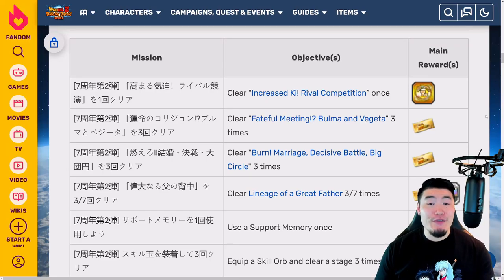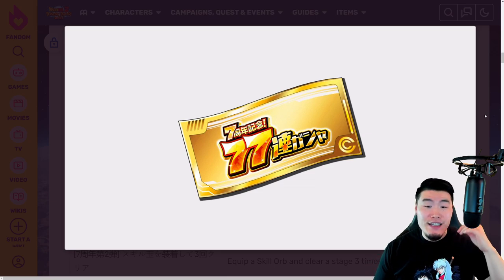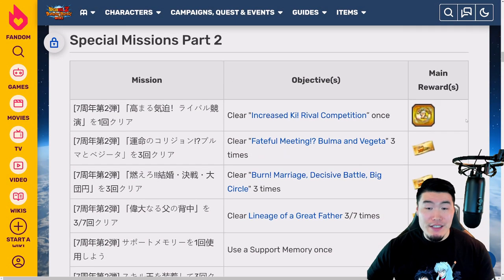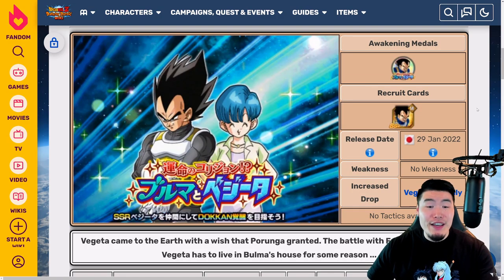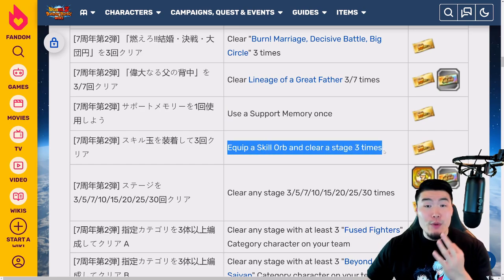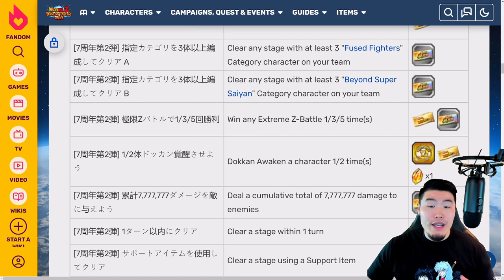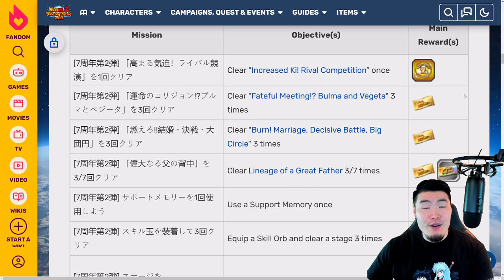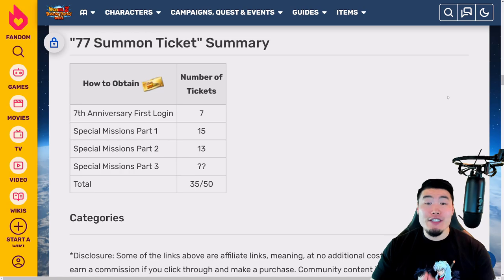How To Collect ALL "77 SUMMON" Tickets In PART 2 Of The 7th Anniversary! (DBZ Dokkan Battle)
Make sure you didn't miss ANY of the available "77 Summon" Guaranteed LR tickets in PART 2 of the 7th Anniversary Celebration!